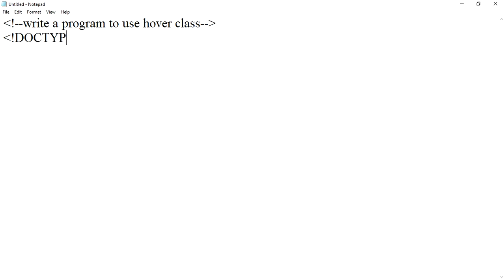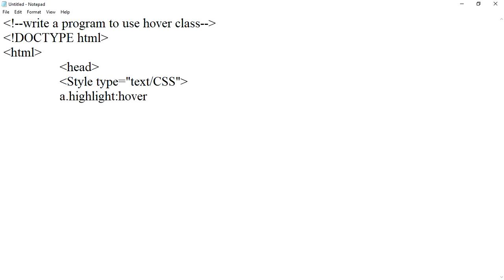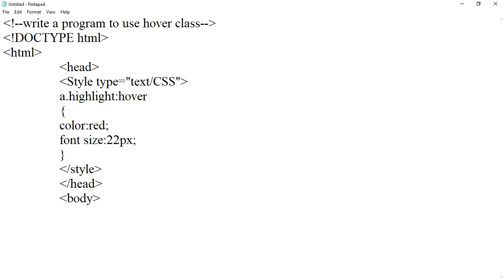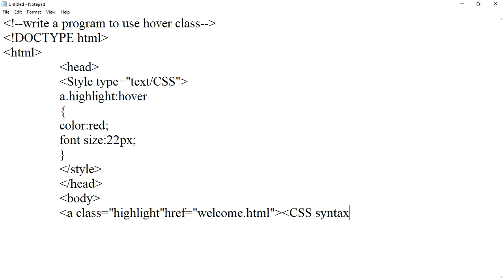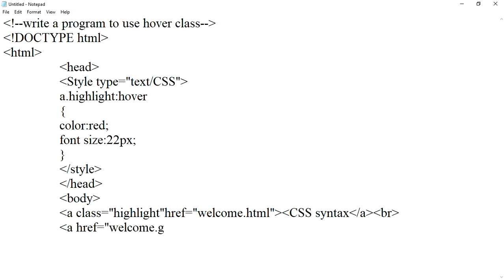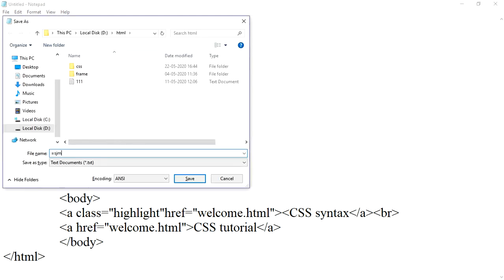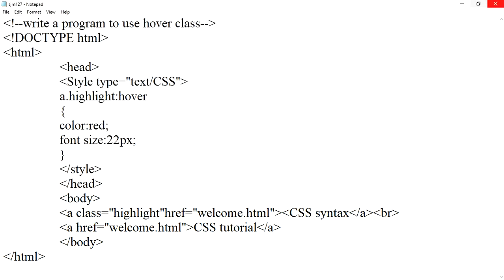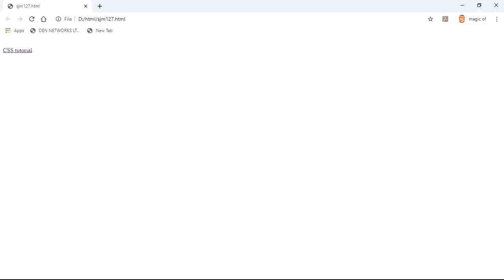learn html programs(127 program)how to use hover class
In this program we will learn how to use font weight attribute in html.

HOVER CLASS        -    The :hover CSS pseudo-class matches when the user interacts with an element with a pointing device, but does not necessarily activate it.